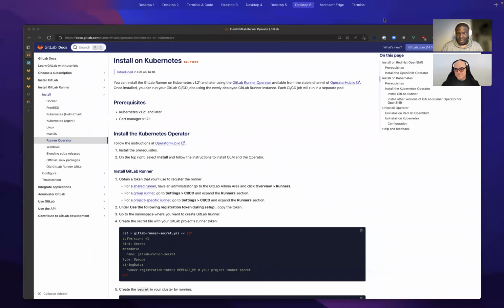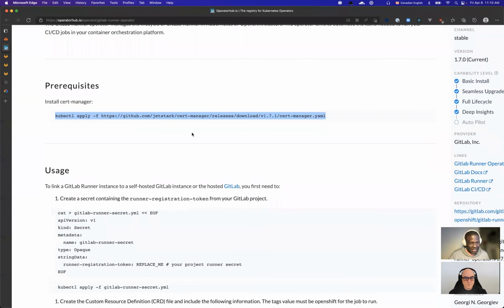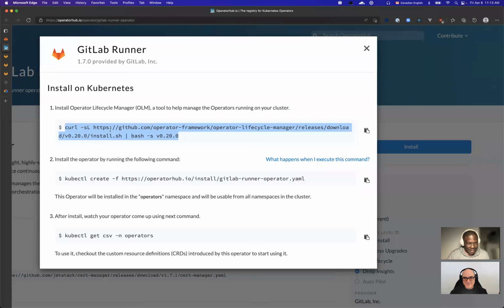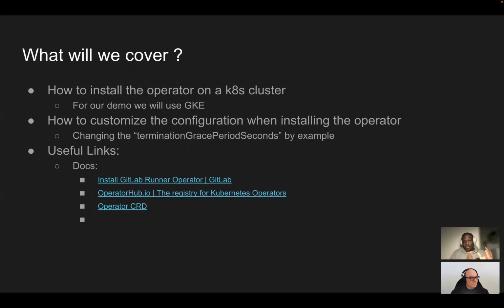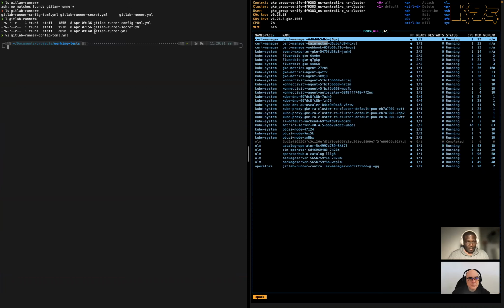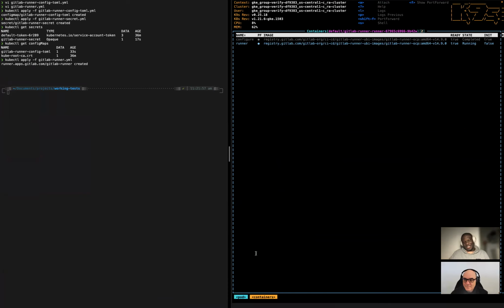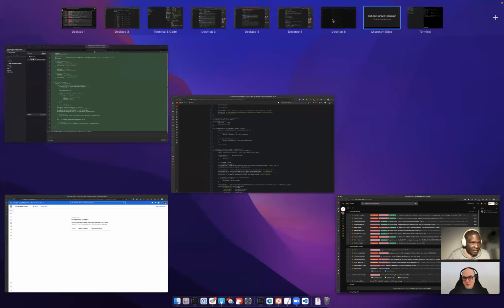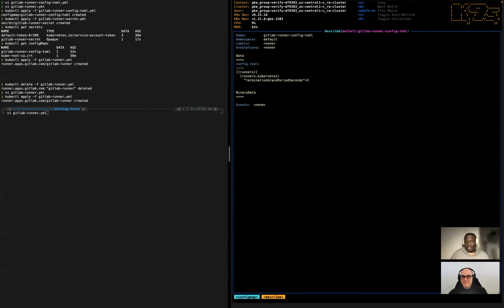Demo of the GitLab Runner Operator for Kubernetes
In this video we provide an overview of how to install GitLab Runner on a Kubernetes cluster using the GitLab Runner Operator available on OperatorHub.io